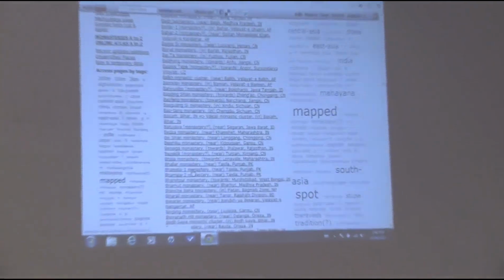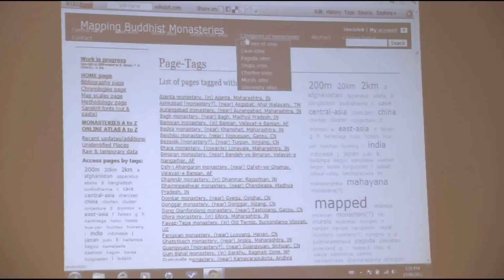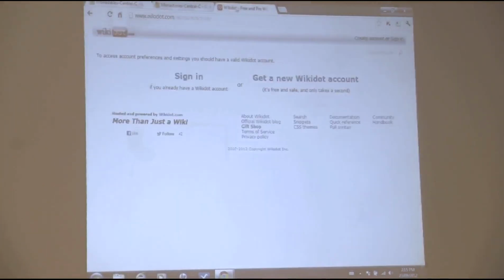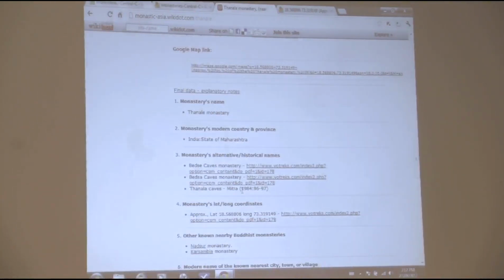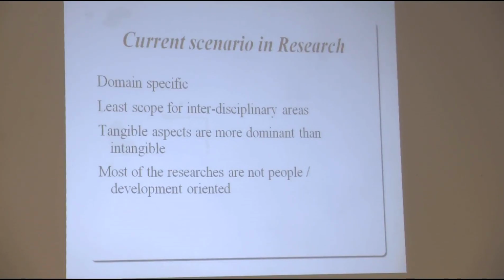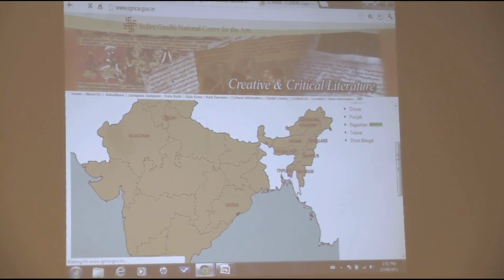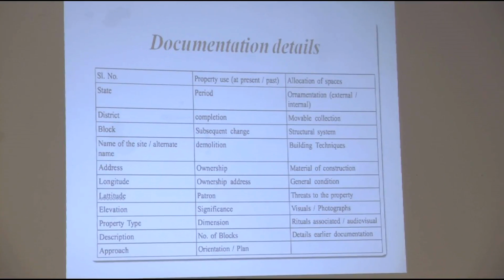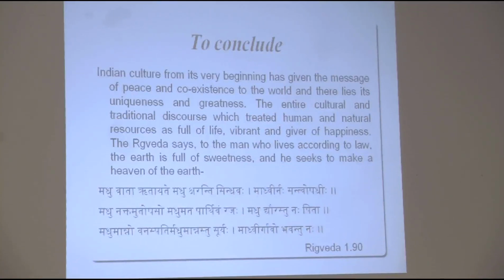SAARC International Conference on Archaeology of Buddhism - Round Table Discussion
At Buddhist Cultural Centre, Colombo 05, Sri Lanka.
23 August 2012